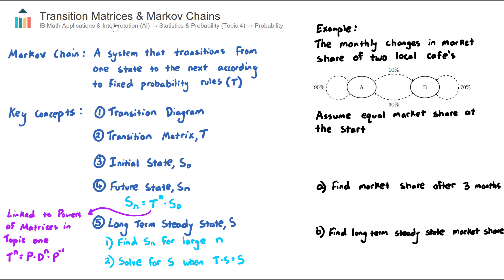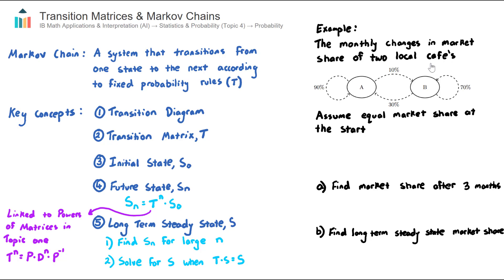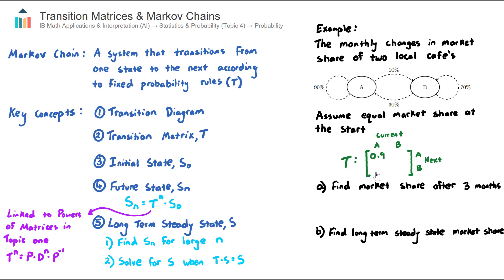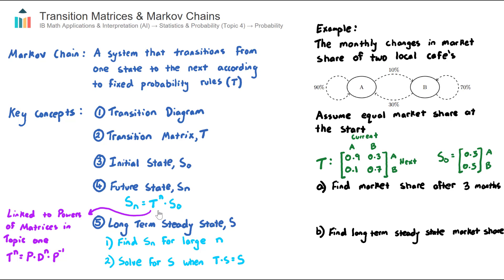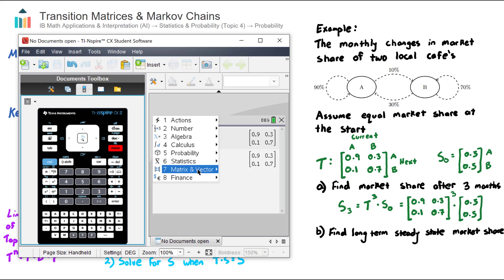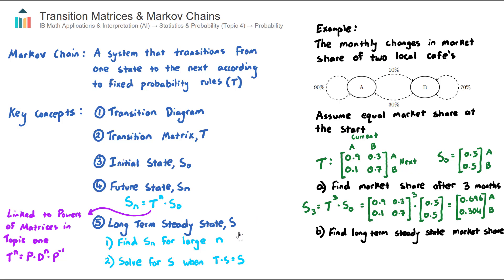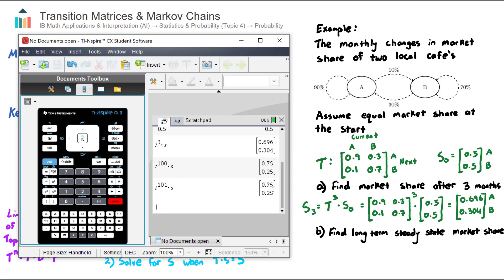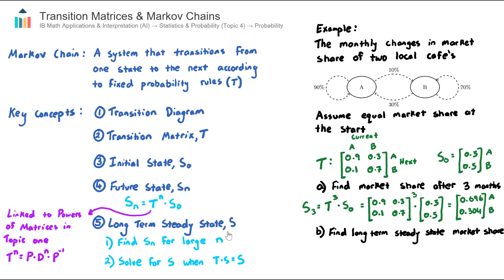Transition Matrices & Markov Chains [IB Math AI HL]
This video covers Transition Matrices and Markov Chains. Part of the IB Mathematics Applications & Interpretation HL course in Topic 4, Statistics and Probability.